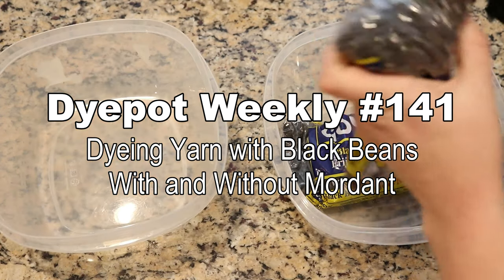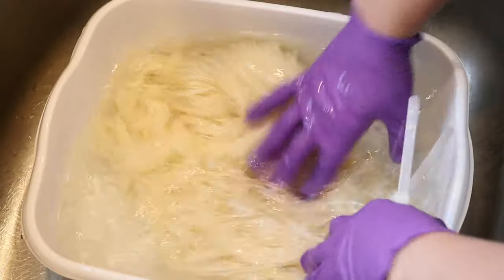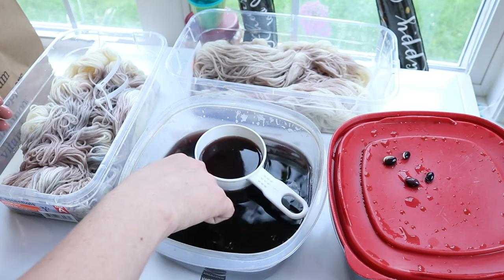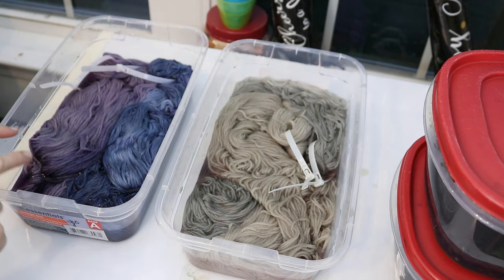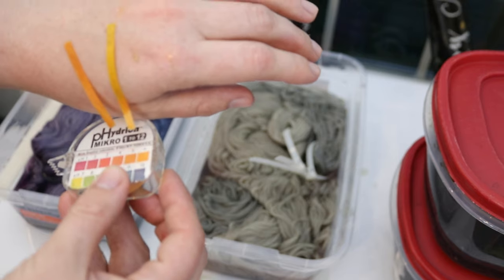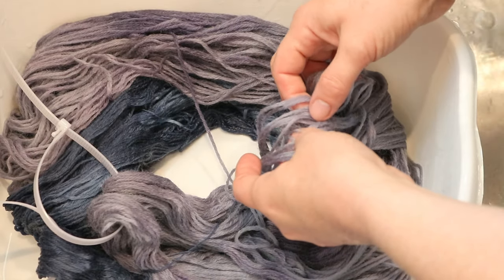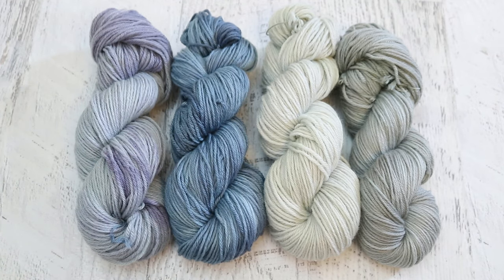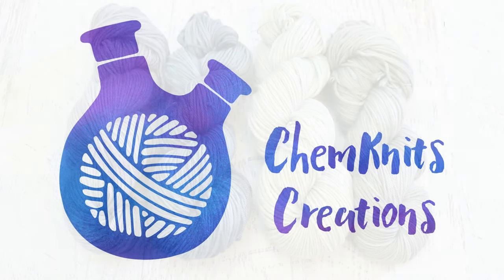Dyepot Weekly #141 - Dyeing Yarn with Black Beans; With and Without Alum Mordant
KnitPicks Bare Wool of the Andes Worsted Weight Yarn - (100% Peruvian Highland Wool)
KnitPicks Bare Swish DK yarn - (100% Superwash Merino)

VIDEO CONTENTS:
[0:00] Introduction
[0:50] Soaking the beans (1 lb beans in 8 cups water) for 48 hours (I did 42-44) hours at room temperature.  Stir occasionally.
Make sure they have a few hours to settle before I start removing the liquid.
[1:49] The yarn
[3:10] Preparing the  yarn dyeing
presoak no mordant yarn at room temperature for over 1 hour.  Squeeze out extra water and place in a plastic shoe box.
Rinse the alum mordanted yarn, squeeze out excess water and place in a separate plastic shoebox
[5:03] Adding the Black Bean extract to the yarn!
[9:39] pH Check
Not a HUGE pH difference between them, but with mordant is more acidic.  With mordant ~ 5 no mordant ~6.
[11:45] Soaking the beans a second time to extract a bit more color for 6 hours then add the extra liquid to the soaking yarn
Cover and let the yarn sit for well over 24 hours
[13:11] 2.5 days later - let's wash out the yarn!
[18:09] the finished dry yarn and conclusoins